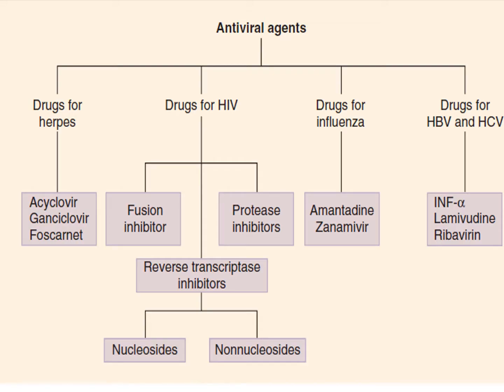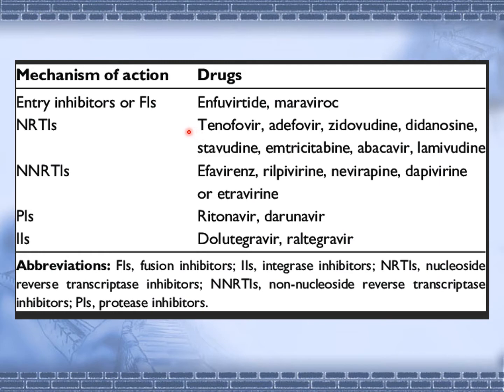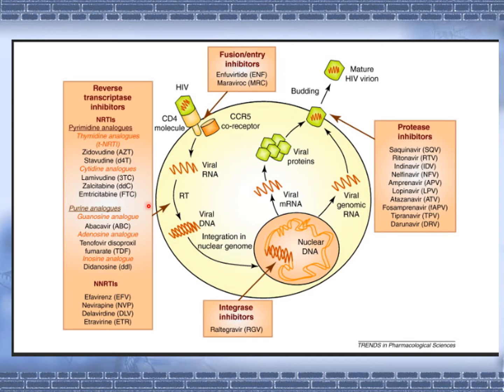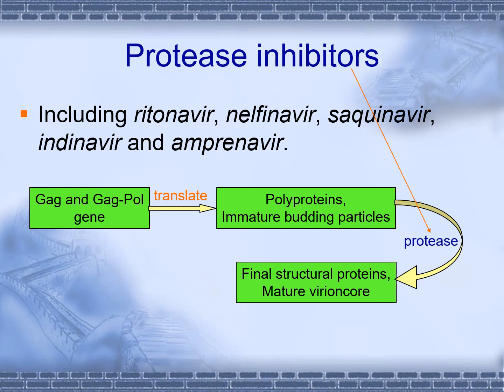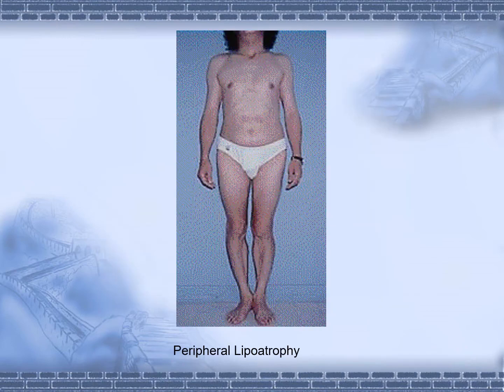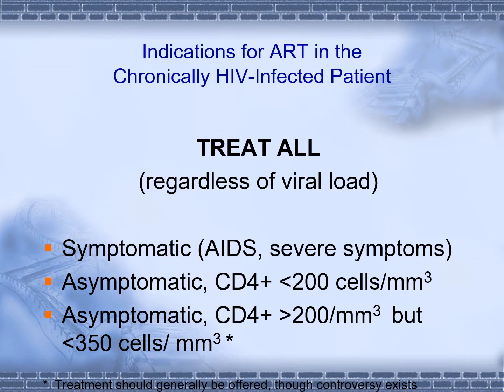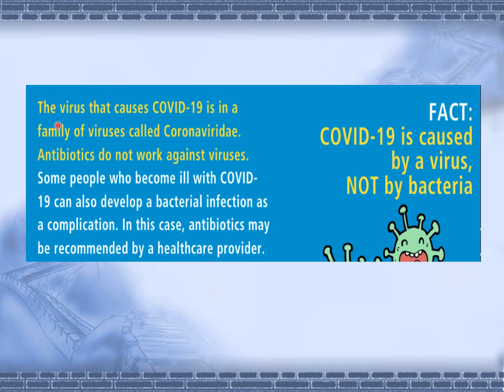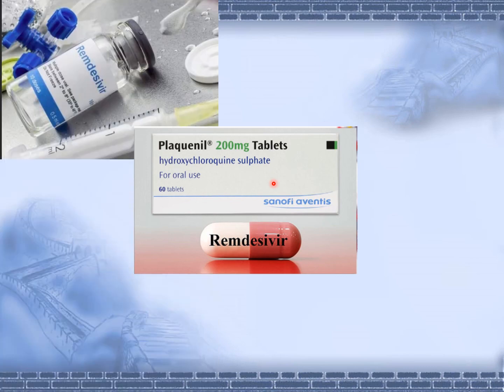Lecture by Prof Maryam Rashid on Topic ANTI RETROVIRAL DRUGS & COVID 19